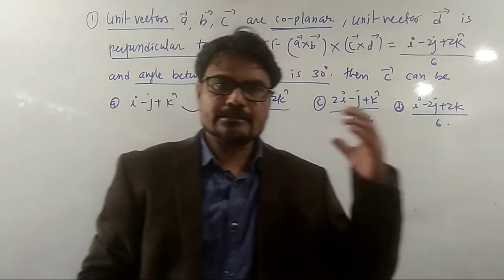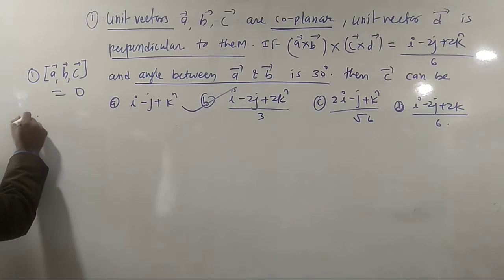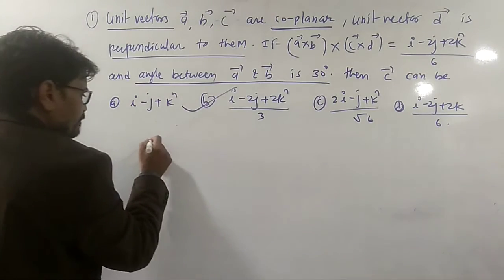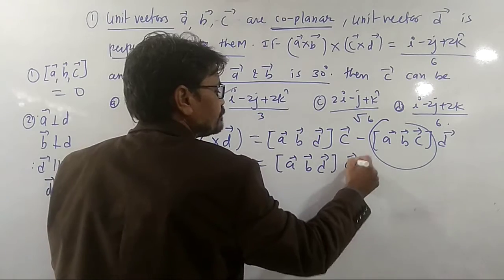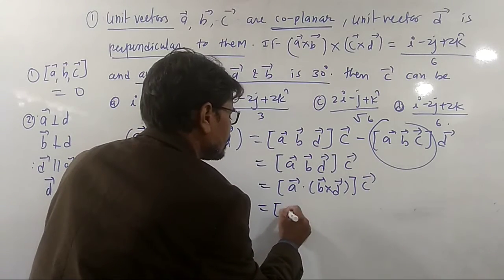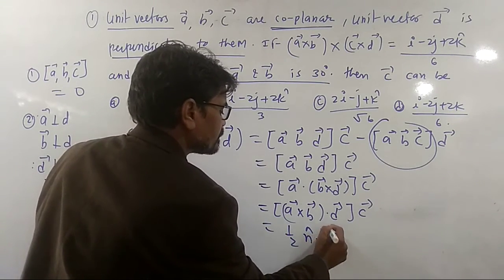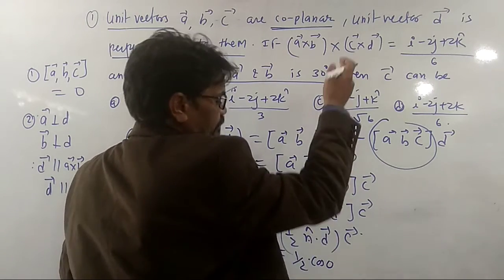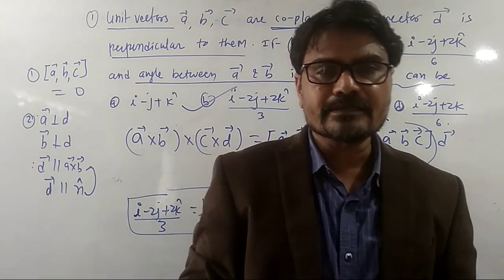revision JEE main 2021| vector problem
concept of product of four vectors